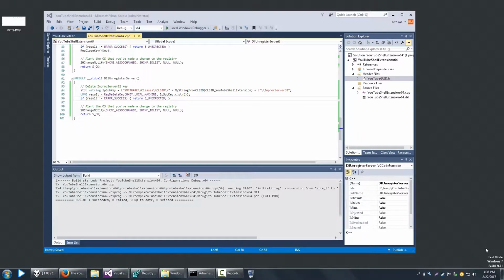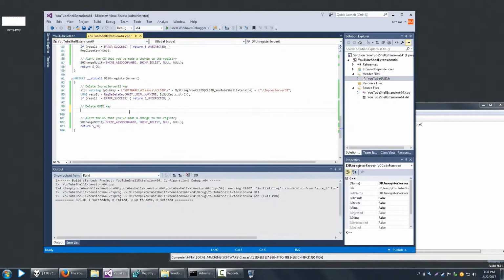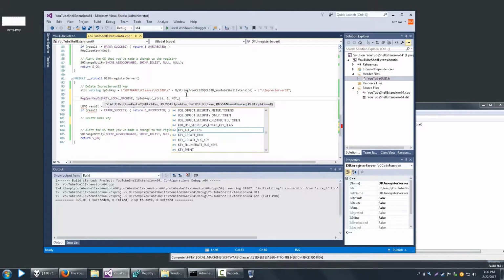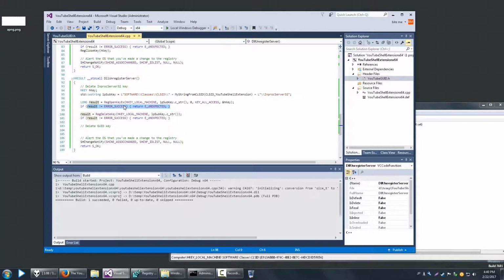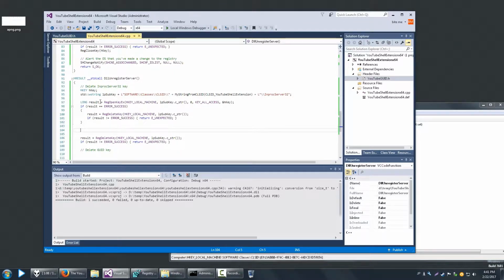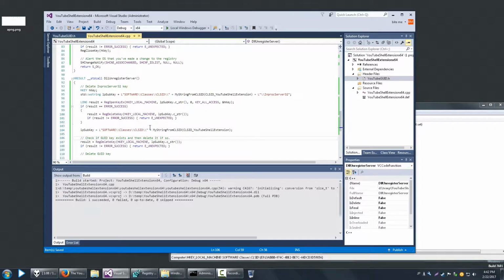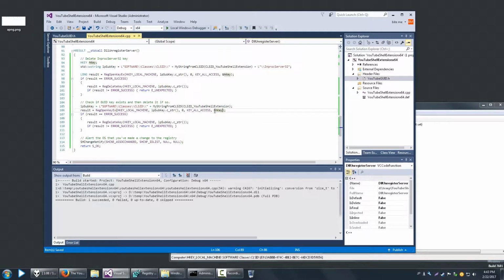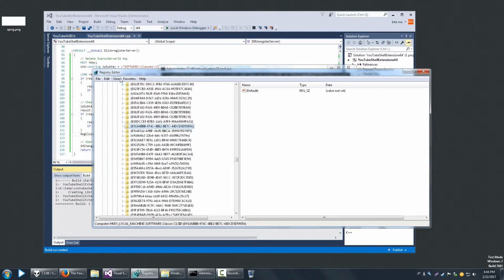Writing a Windows Shell Extension in Pure C++ Part 6 of 16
In this part, I do some "advanced" UnregisterServer() implementation.